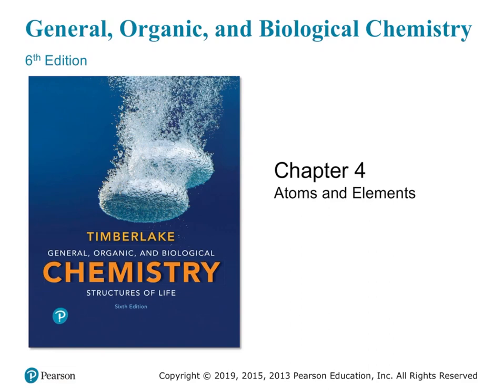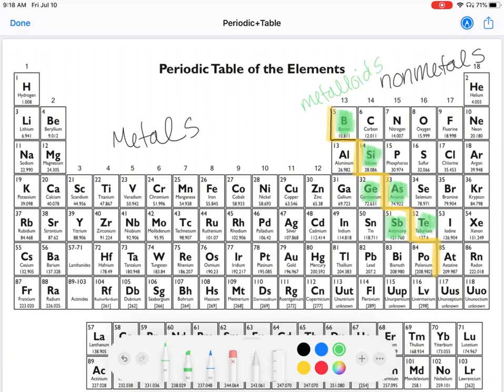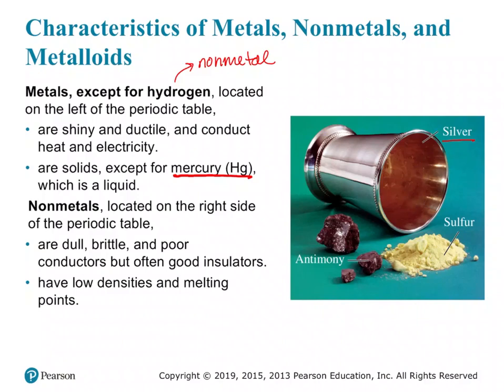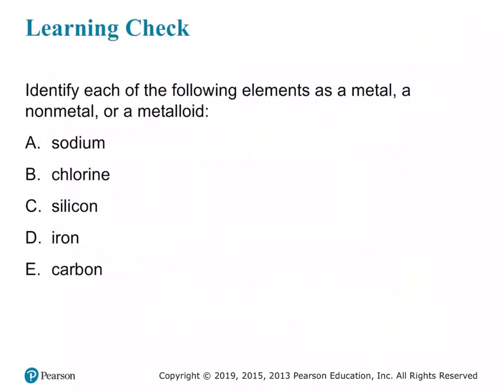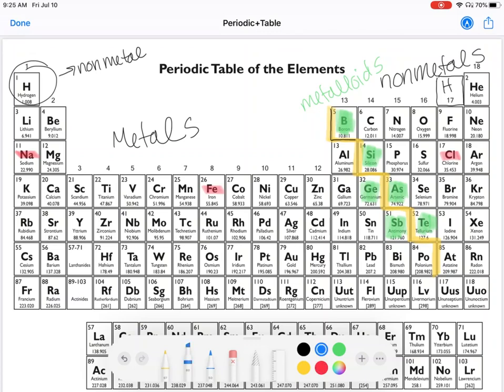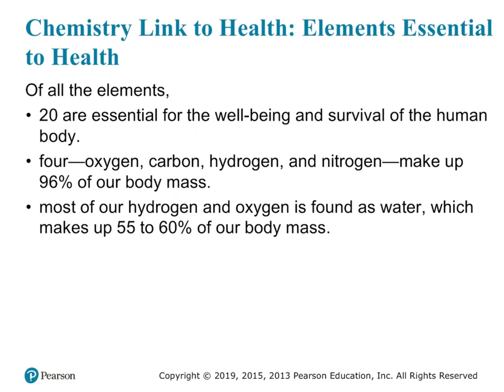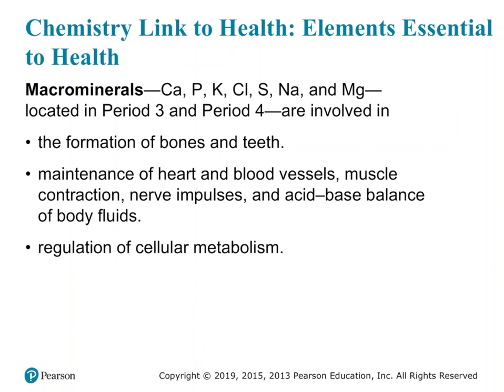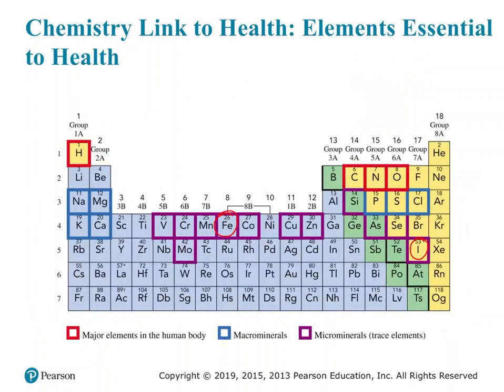CHEM& 140 Chapter 4 - Video 2